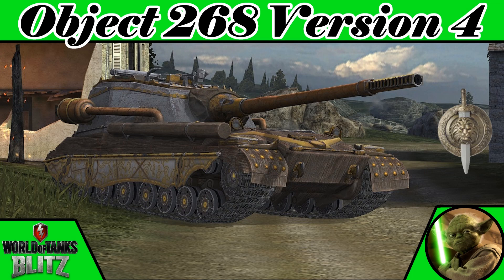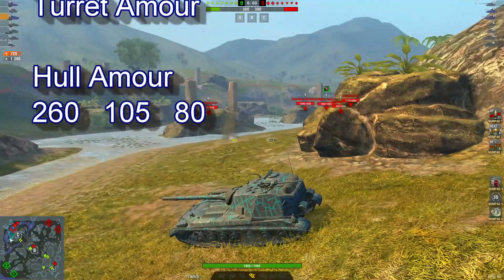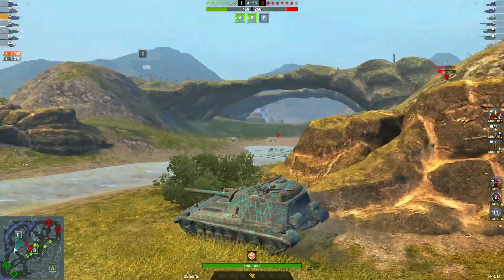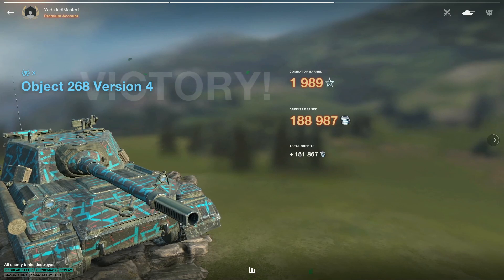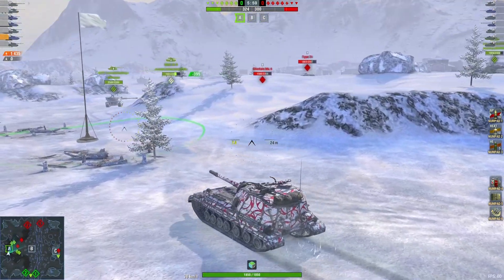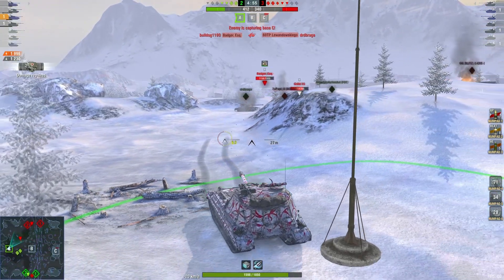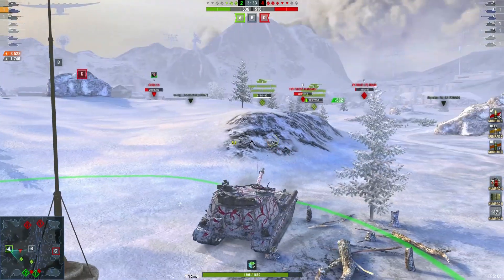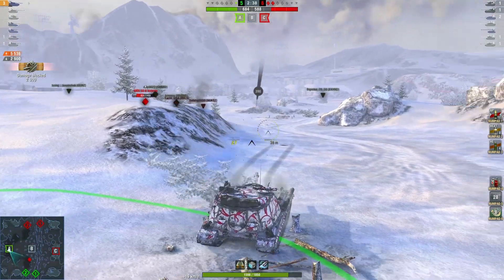Object 268 Version 4 - World of Tanks Blitz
Thanks to vegemite_tanker and Jedi_p2win_n_still_lose for your replays of the Tier 10 Premium Tank Destroyer the Object 268 Version 4.